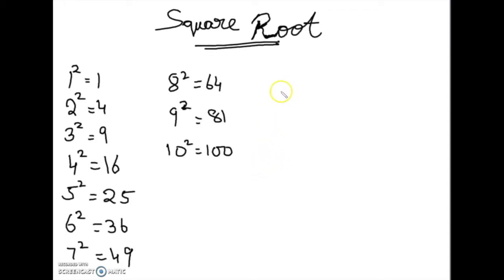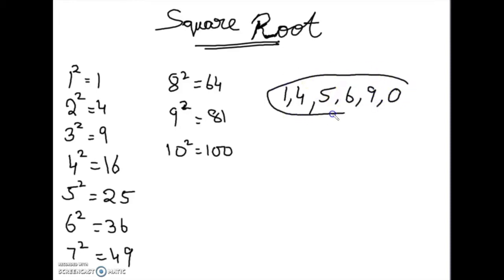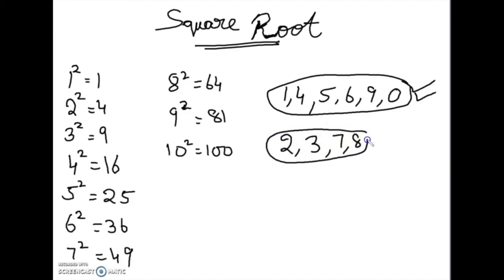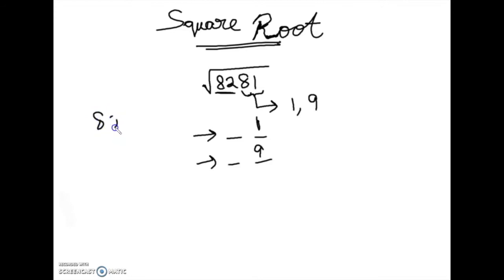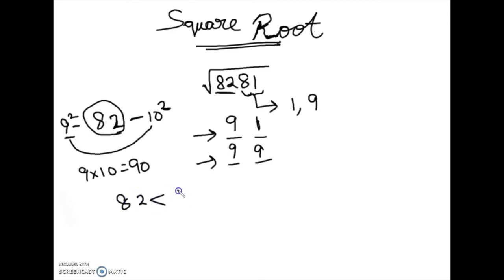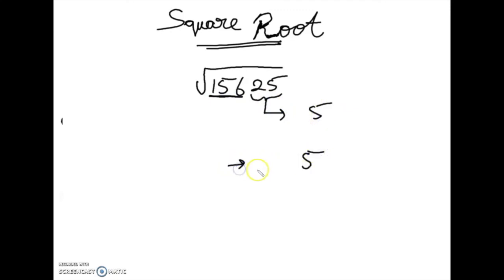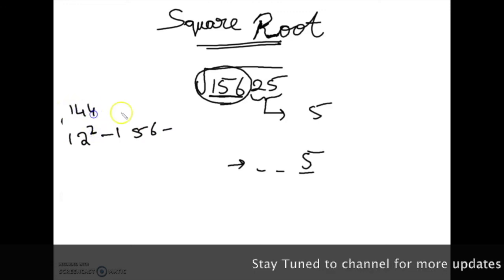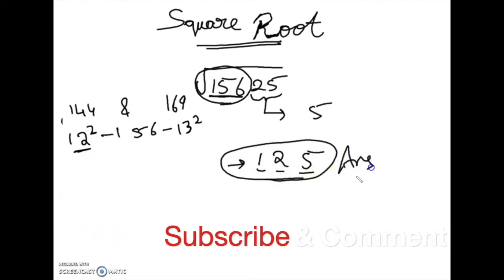Square root logic | Vedic maths | Finding Square root short cut by G Prudhvi Raj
Short cut to find square root.

Aptitude Tricks

Follow Prudhvi Raj On

APR Skills